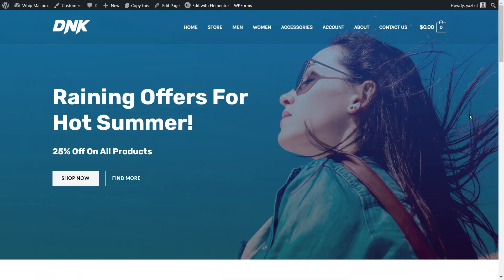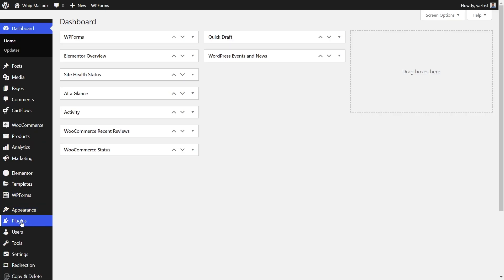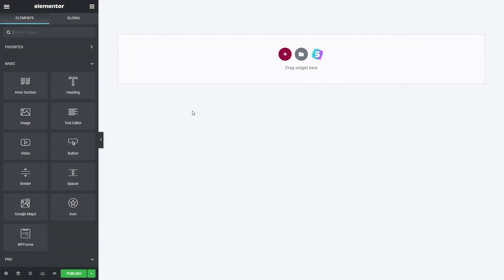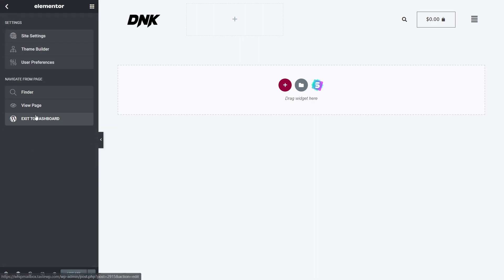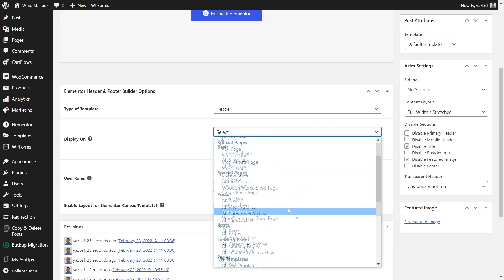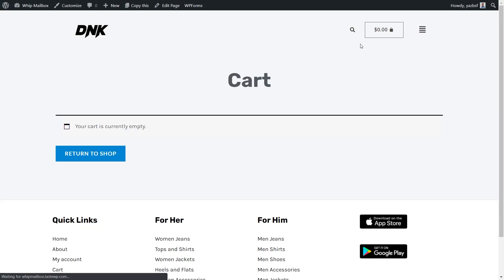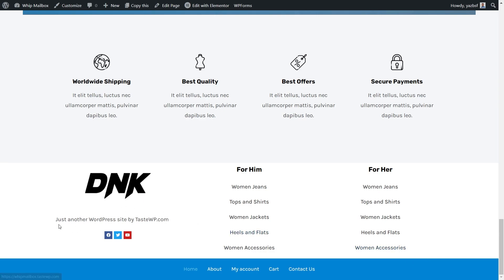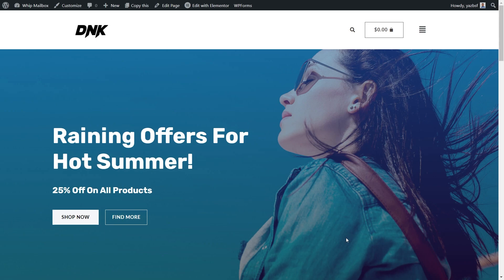How to Build Headers and Footers Using Elementor for FREE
Create amazing header and footer designs with Elementor for FREE using Elementor Header & Footer Builder!

If you’re building a WordPress website with Elementor and want to create your own customized header and footer, you might be a bit stuck because Elementor doesn't allow you to do that natively.

However, with Elementor Header and Footer Builder, you can create your own customized headers and footers for absolutely free.

✅✅ 👇🏽👇🏽 Try the Most Popular WordPress Theme 👇🏽👇🏽 ✅✅